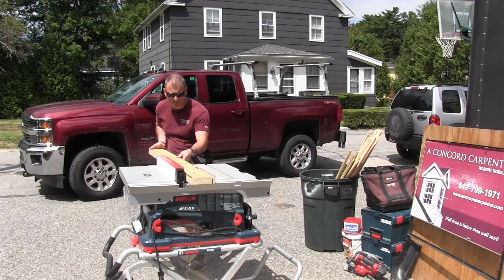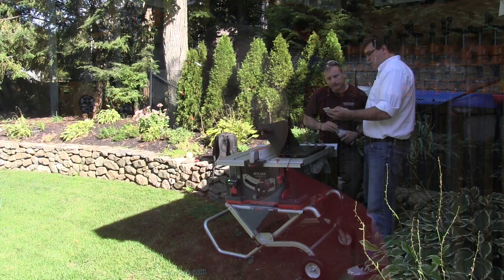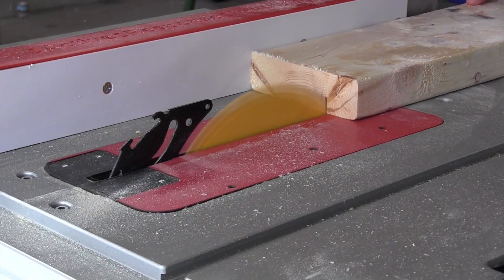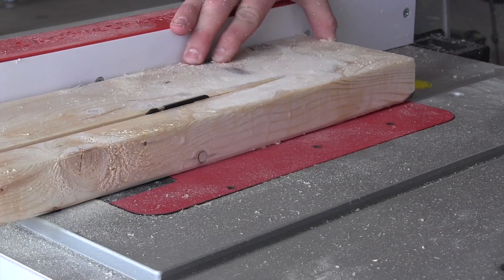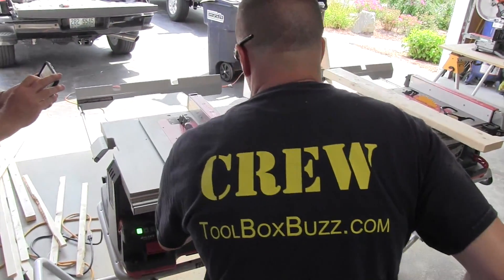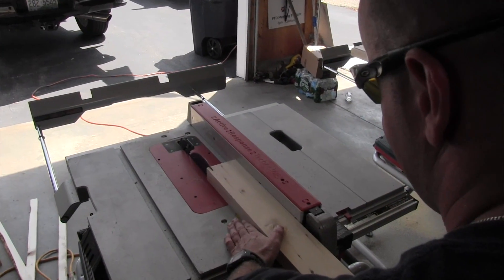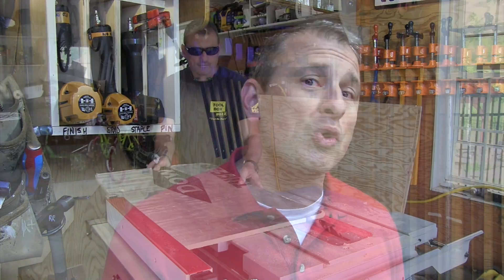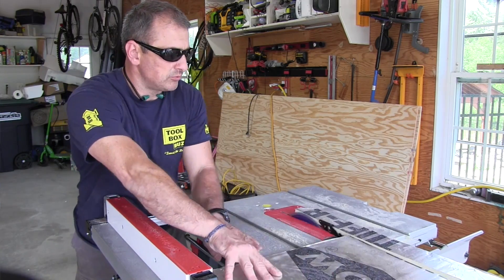Bosch REAXX Table Saw - Power Issue UPDATE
Power issue discovered by the Tool box Buzz Crew was confirmed and addressed by Bosch:
Users who have a Bosch REAXX™ Jobsite Table Saw and are experiencing reduced power when cutting (especially heavy rip cuts), will need a REAXX firmware upgrade. Please call Bosch customer service at 877-BOSCH-99 to arrange for your saw’s upgrade at no charge to you. This upgrade can only be performed by an authorized Bosch Service Center. Please note that no other function of the saw is affected by the upgrade. This power reduction was discovered through user feedback, especially during heavy rip cuts. If your saw does not experience a power loss during cutting, it will not need an upgrade